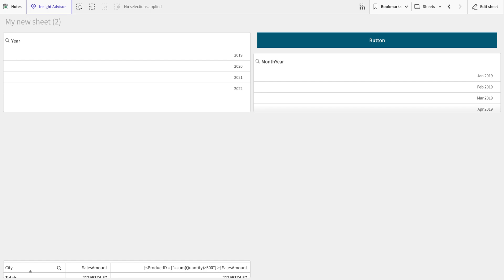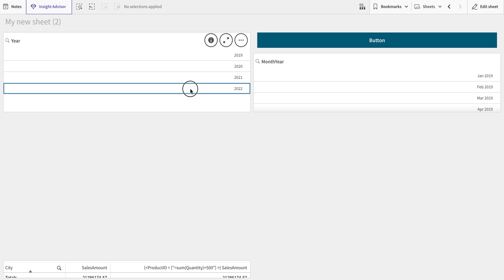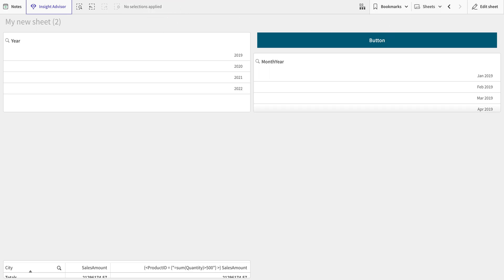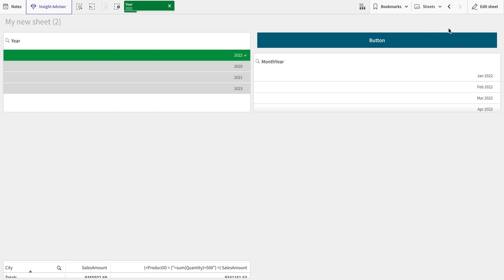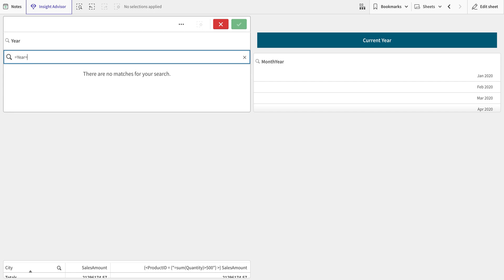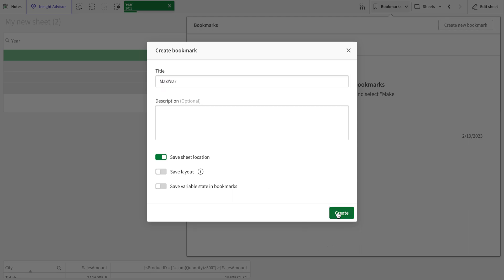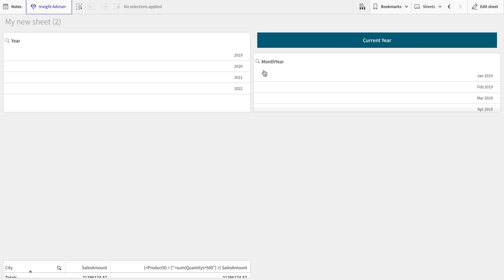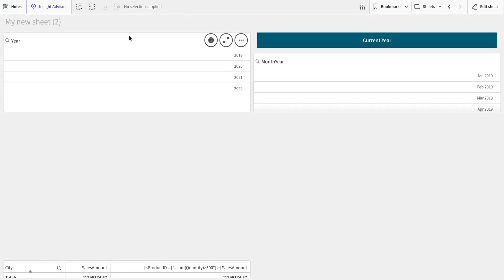Qlik Sense Dynamic default Selection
You can apply a default selection in Qlik that changes when data changes. For example, you want to have the current year selected, or use a departmental filter when the employee login. This simple trick can save you a lot of hassle and maintenance work.
Also see how can use these conditions on measures in set analysis